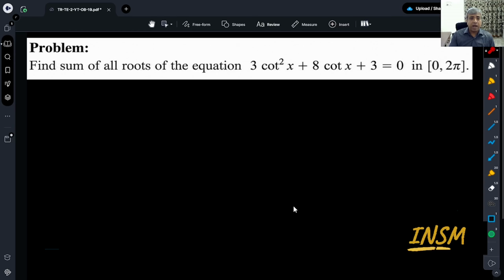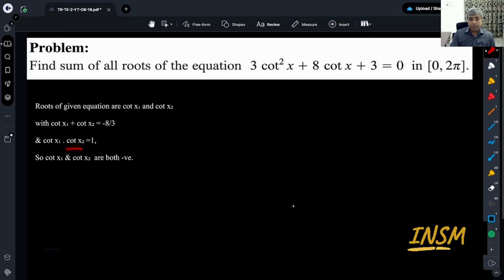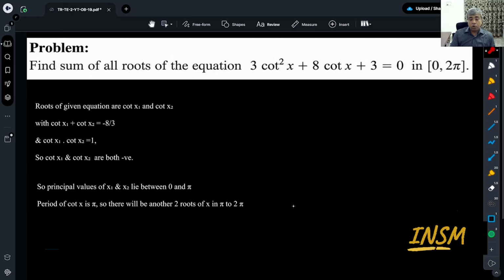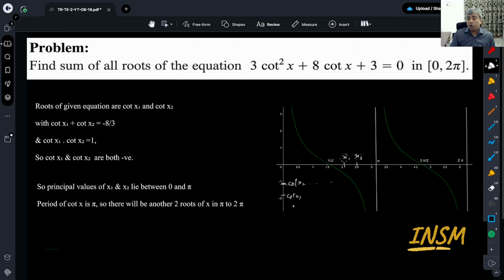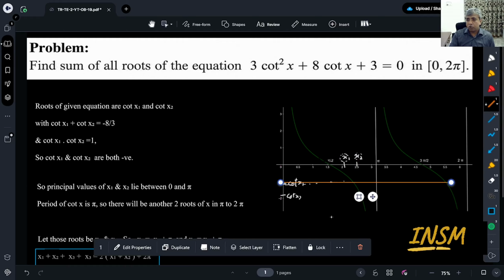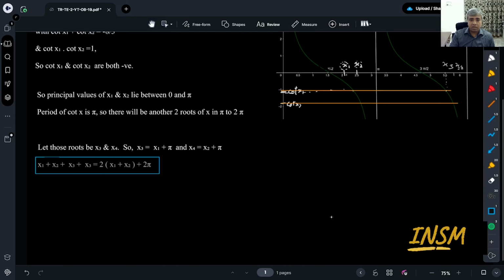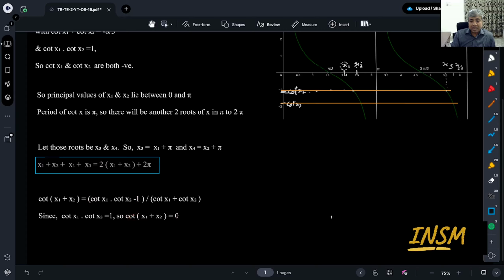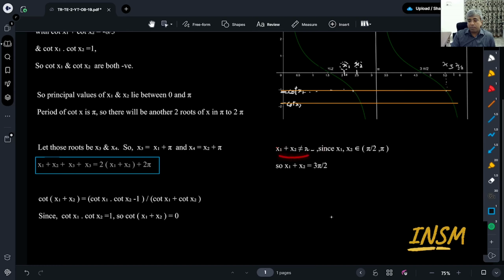6 TR TE 2 YT OB 19 clean